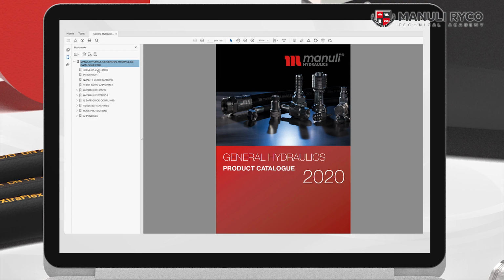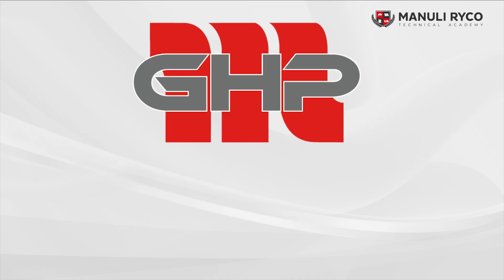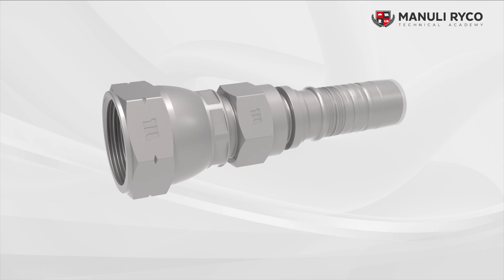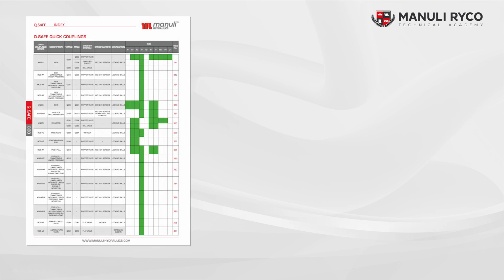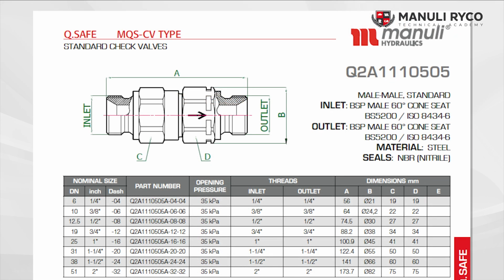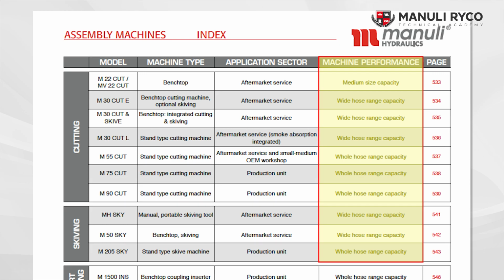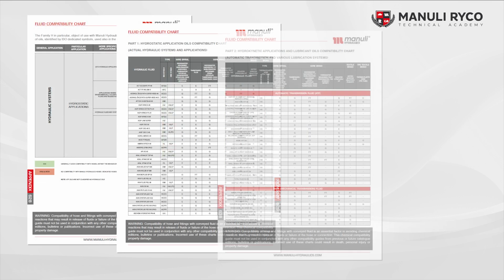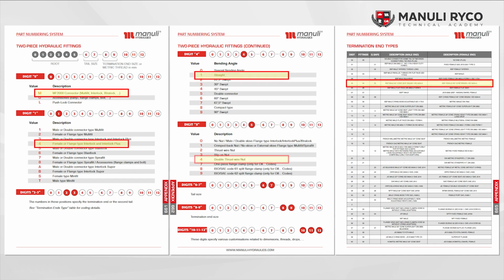Manuli Hydraulics Catalogue Usage Training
Manuli Hydraulics offers a huge range of hydraulic connector solutions, but it can sometimes be tricky to identify exactly the right solution. This training video from the Manuli Ryco Technical Academy provides a quick overview of how to identify and locate the right Manuli product using the Manuli Hydraulics Product Catalogue.